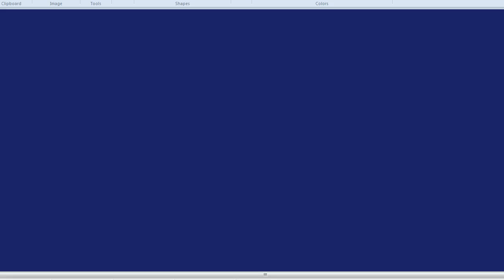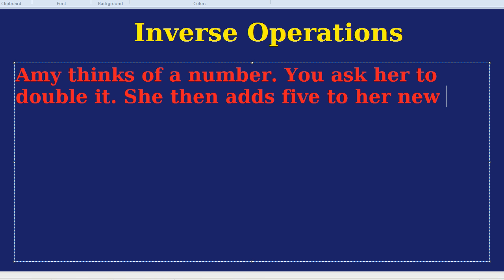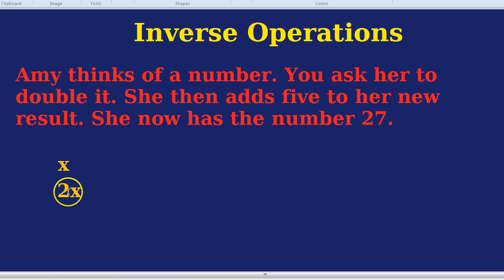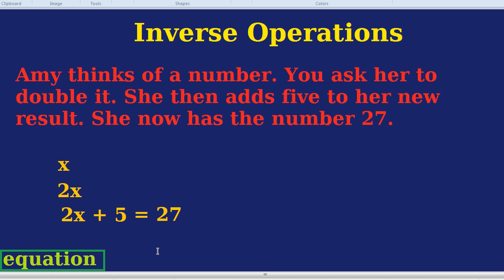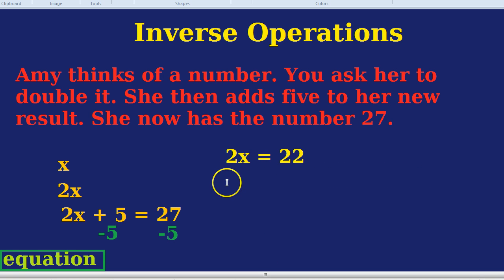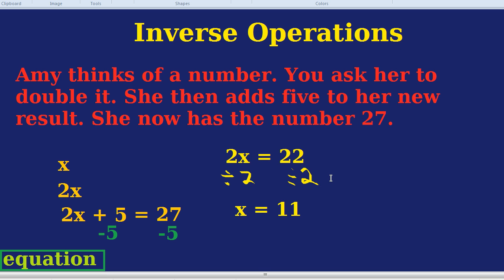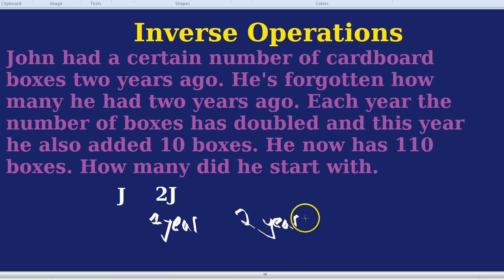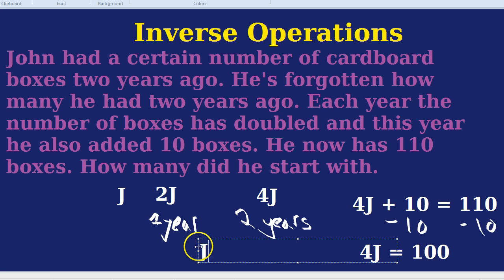Inverse Operations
How to do inverse operations. Create and expression and reverse each step.